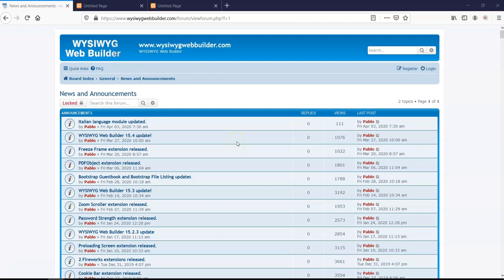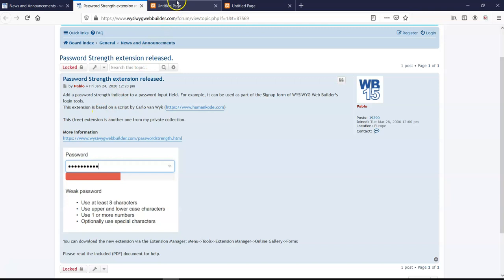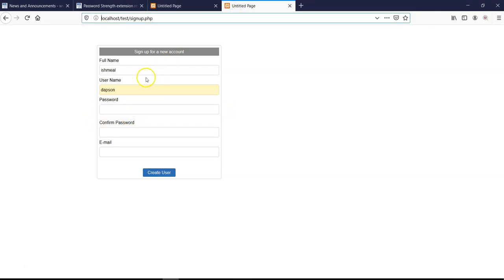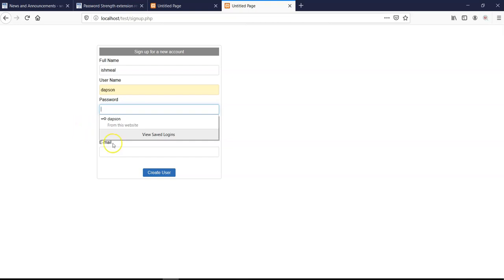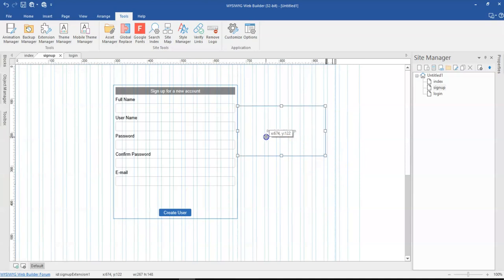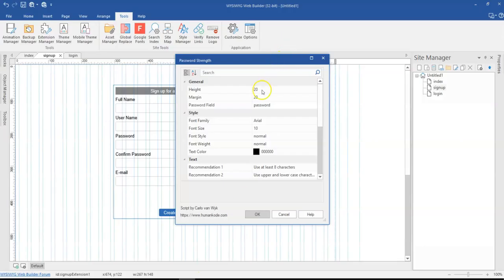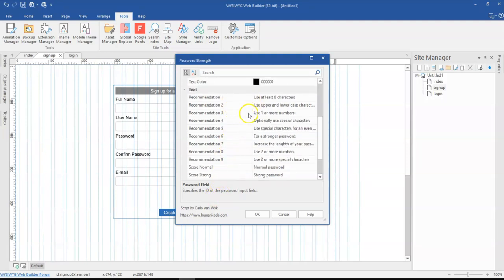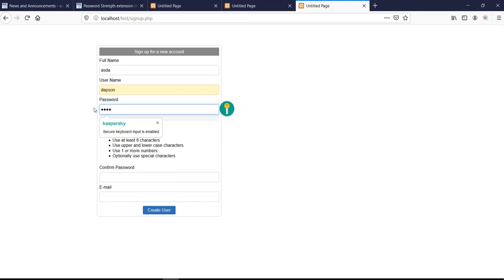How to work with the Password Strength WYSIWYG Web Builder 15 Extension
The password strength WYSIWYG Web Builder Extension allows you to add a functionality to your website that will allow users set stronger passwords on your website.

Add a password strength indicator to a password input field. For example, it can be used as part of the Signup form of WYSIWYG Web Builder’s login tools.

Watch video to learn how to use the extension.